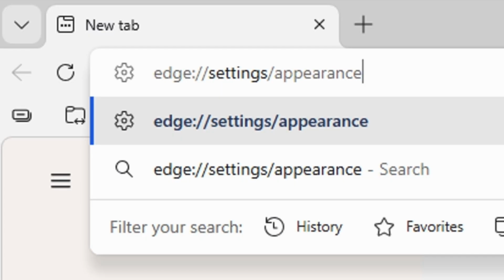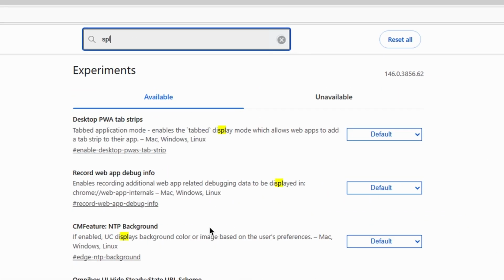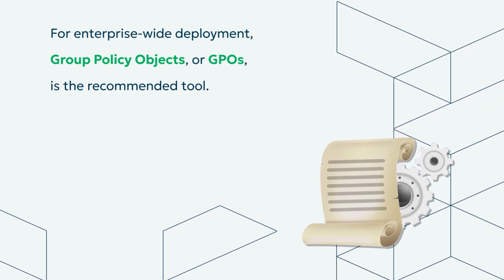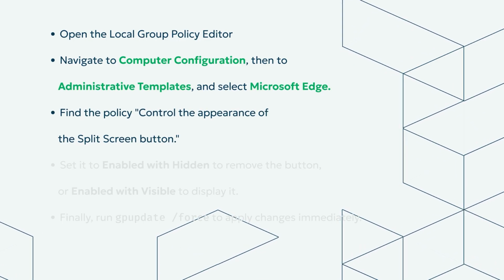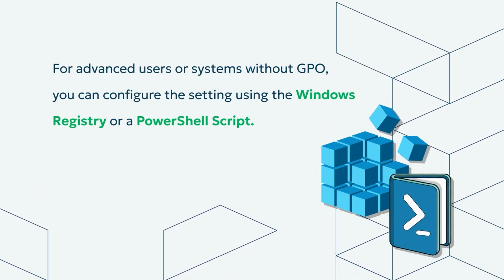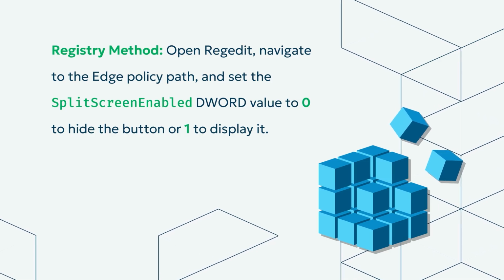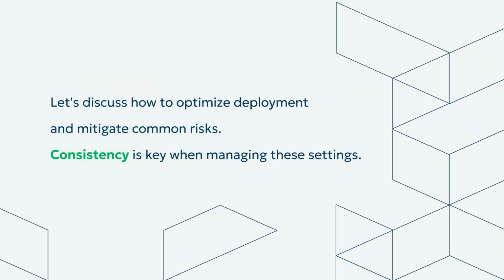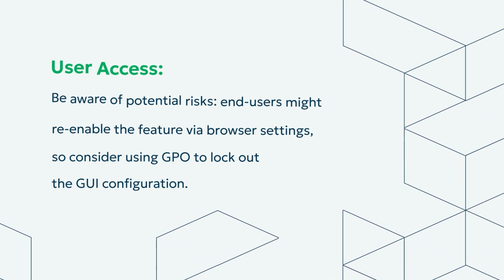How to Enable or Disable Split Screen Feature in Microsoft Edge (w/ SCREEN RECORDING)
Tired of jumping between tabs? While Microsoft Edge Split Screen can boost productivity, sometimes you just need it off! Watch to see the simplest ways to enable or disable this feature via Edge Settings and Flags. We also walk through advanced methods (Registry/GPO) for system administrators. Optimize your browser experience now!

Read the full blog on How to Enable or Disable Split Screen Feature in Microsoft Edge

Chapters:
00:00 Introduction
00:32 Edge Split Screen and User-Level Control
01:27 Enterprise Management via GPO
02:12 Via Registry and PowerShell
02:57 Optimizing Deployment and Managing Risks
03:42 Conclusion